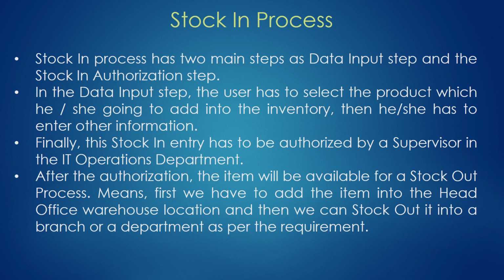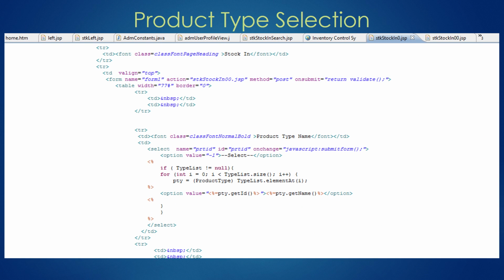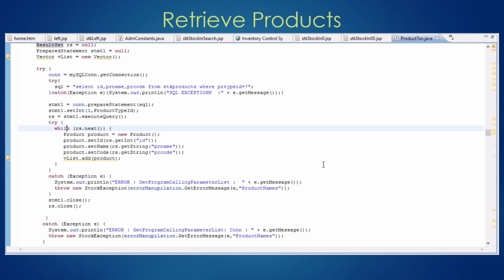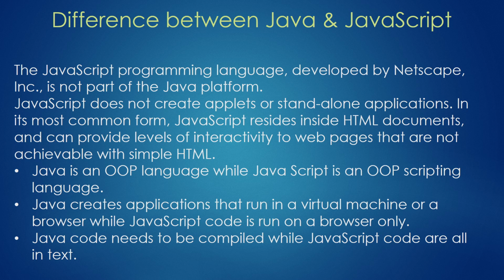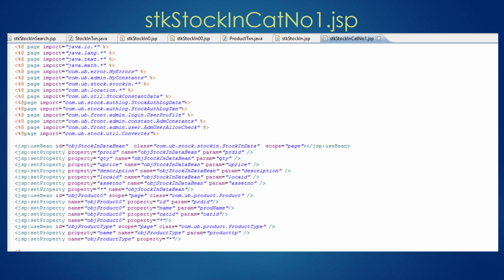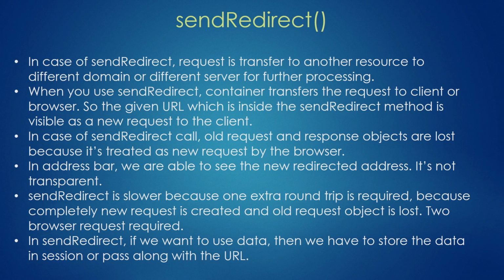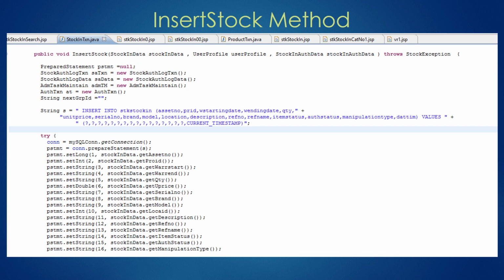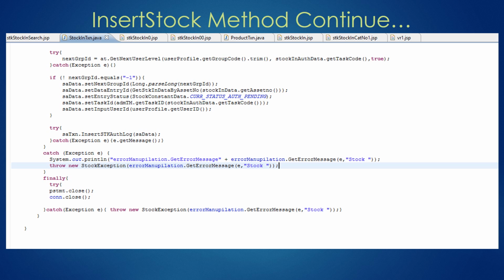Inventory Control System - Part Six - Stock In Process (1)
In this video we will show you how we did the java coding for Stock in process in our J2EE web based Inventory Control System.

We are very happy to share this software source code, database and the final year degree program project report. All you have to do is to drop us an email.